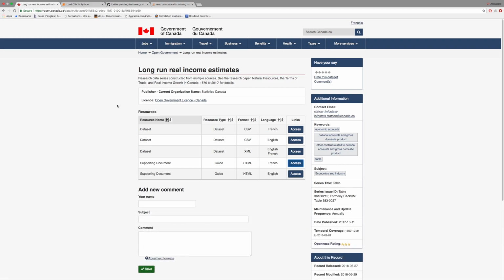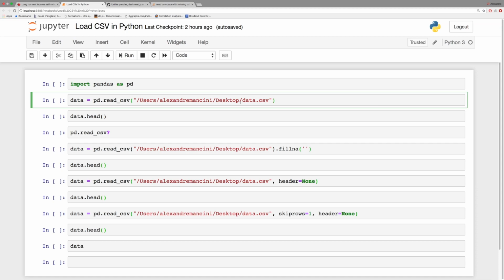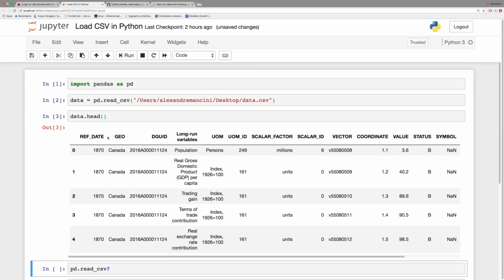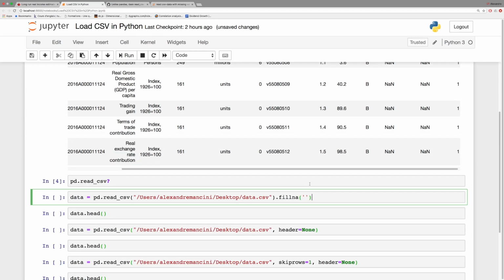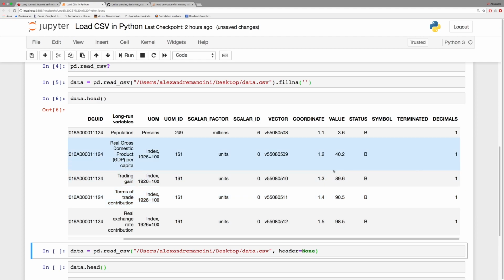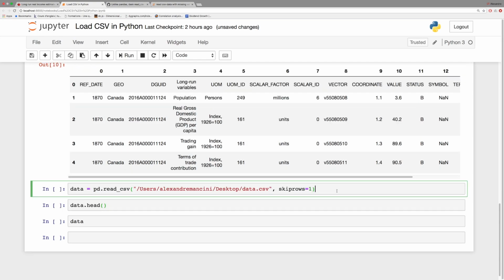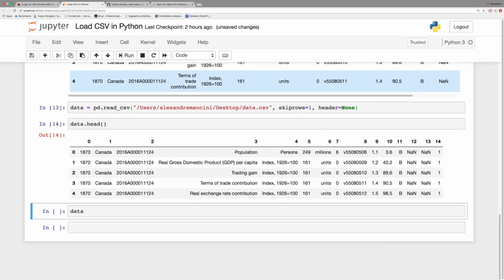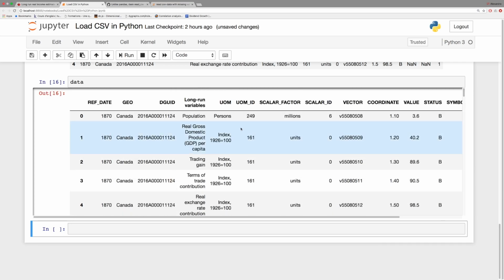CSV to DataFrame in Python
Learn how to import a csv file in Python with Pandas instead of using Excel.

| Learn Data Science and boost your career!